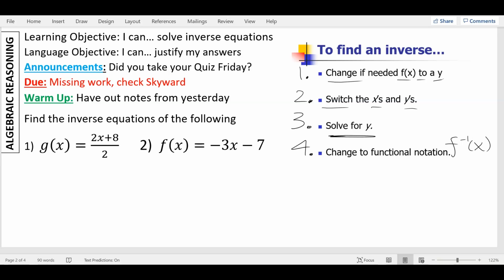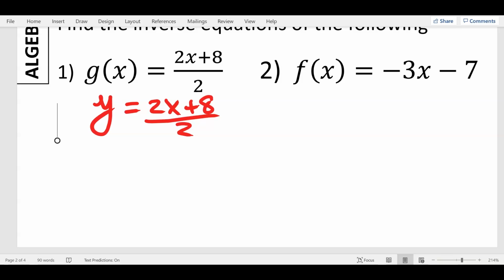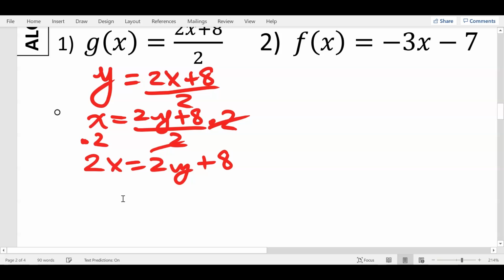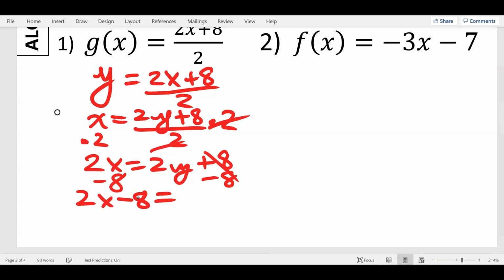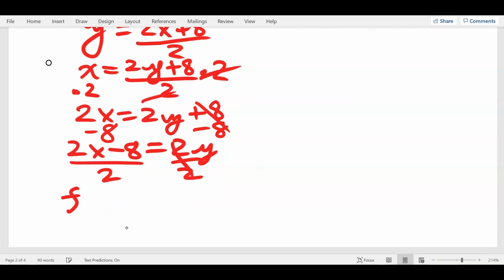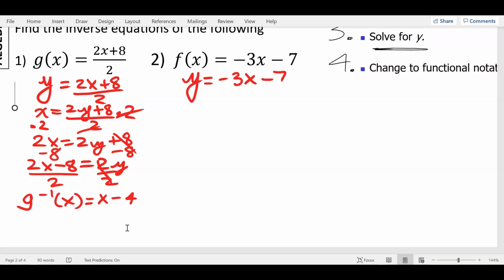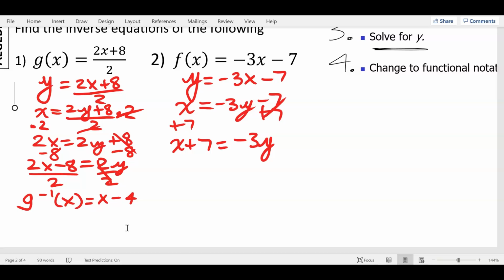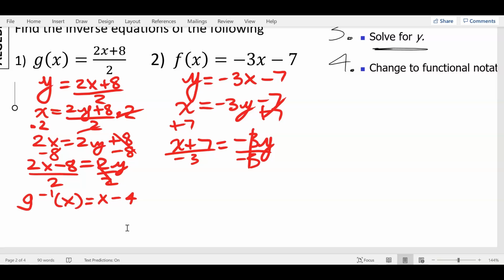1/9/22 AR Warm Up, Assignment Inverse Functions